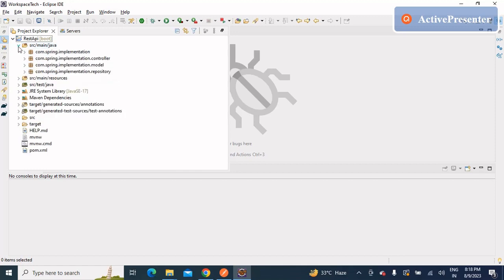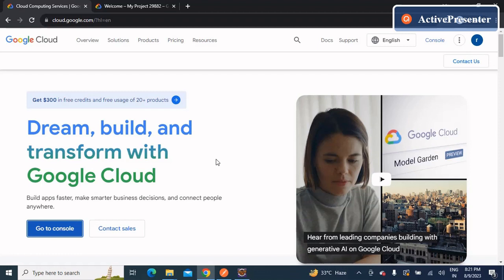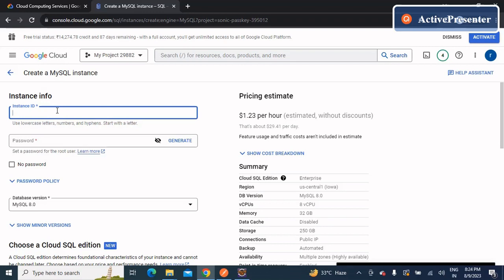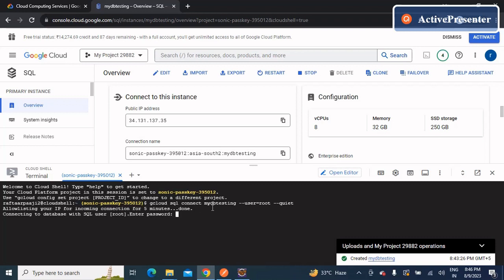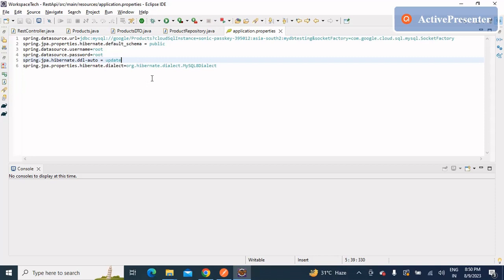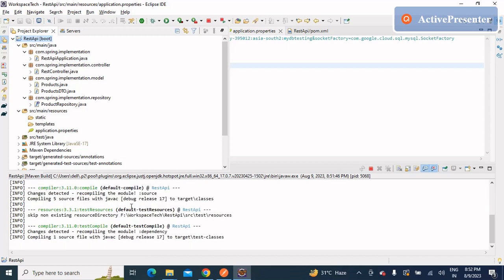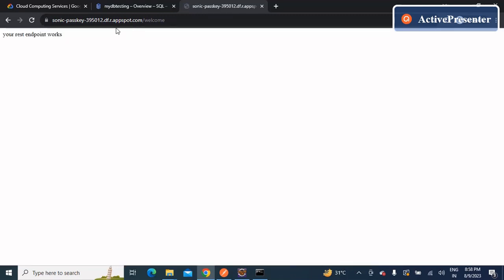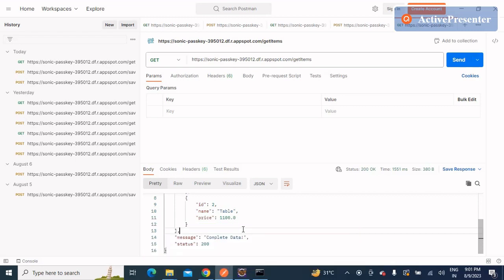Deploying Spring Boot with MySQL on Google Cloud: Cloud SQL Tutorial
Hi Everyone , hope you all are doing well . In this video we will learn to deploy Spring Boot Application with My SQL Database to Google Cloud Platform . We will learn how to enable Cloud SQL for your Application .

Hope that like the video , it takes a lot of efforts to Oversimplify the Topics and represent on the video . Hoping that my Channel gets your support .